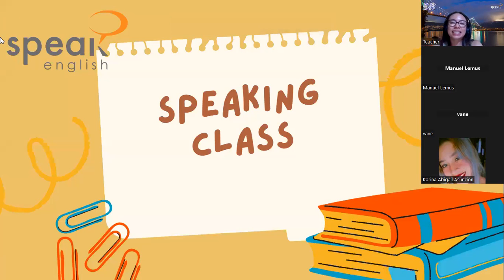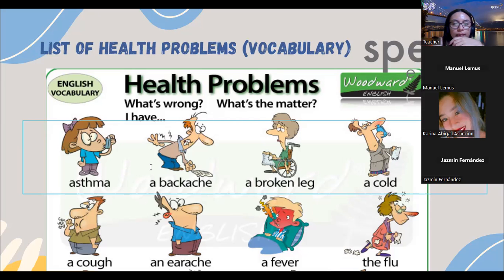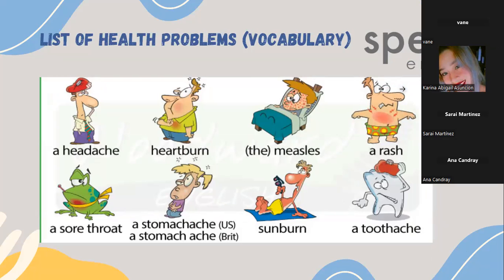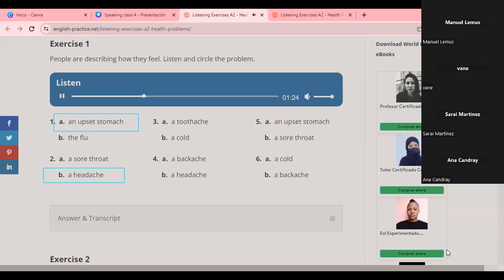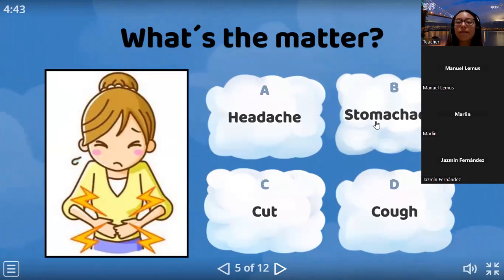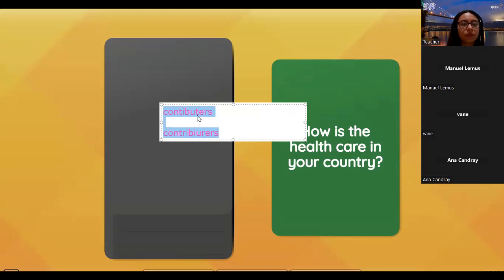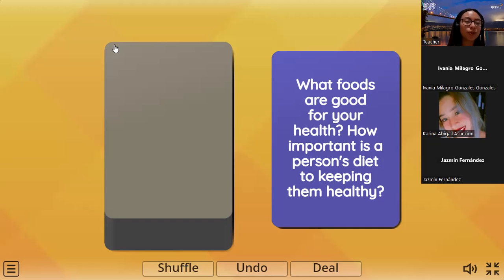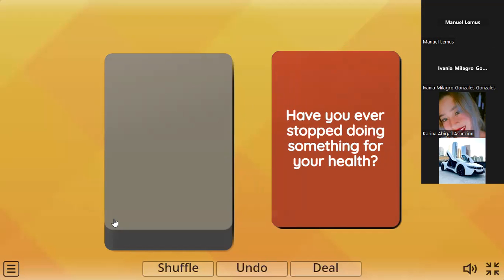14/8/23 Speaking class